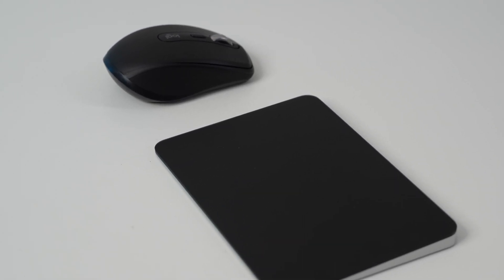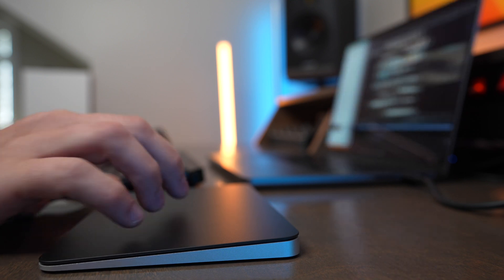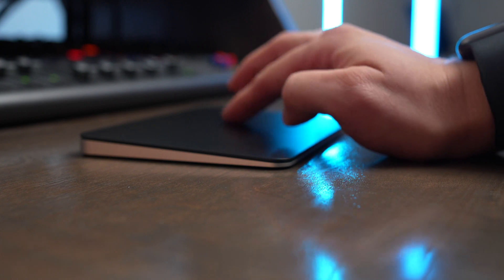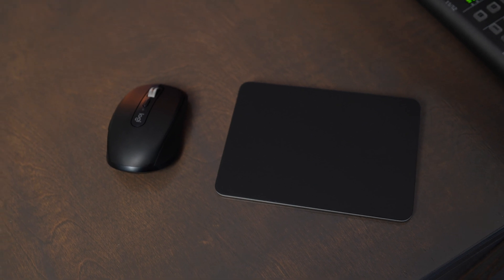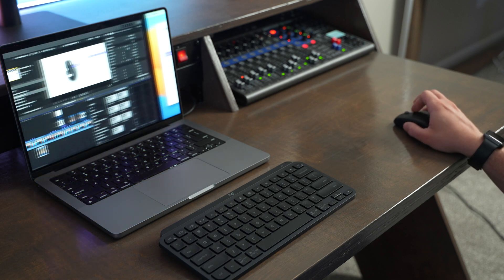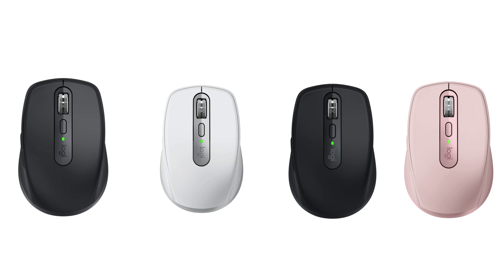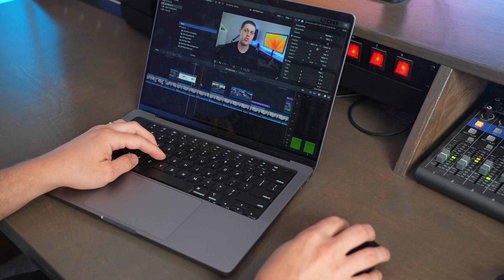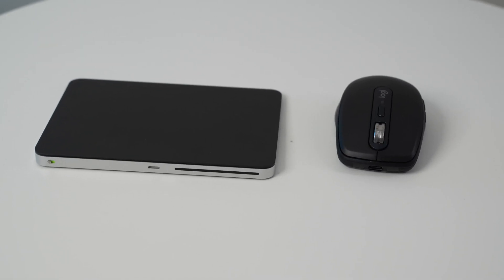Apple Magic Trackpad vs Logitech MX Anywhere 3S: Bluetooth Mouses for Mac Compared!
In this video we compare the experience of using the Magic Trackpad and the Logitech MXAnywhere 3S. These are both fantastic bluetooth mouses, but they are quite different to use! They can also compliment each other very well.

Apple Magic Trackpad
Black Magic Trackpad
Logitech MX Anywhere 3S Mouse
Logitech MX Master 3S Mouse

My Favorite Keyboards to use with this Mouse:
Magic Keyboard with Touch ID
Magic Keyboard with No Touch ID
MX Mechanical